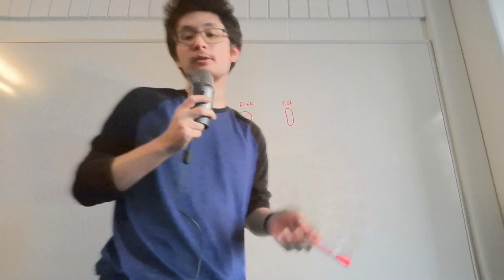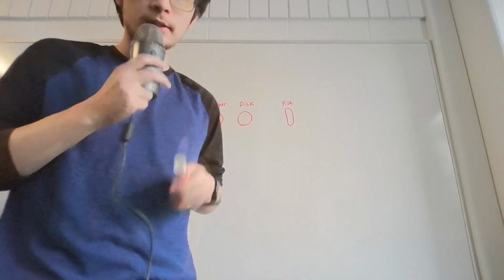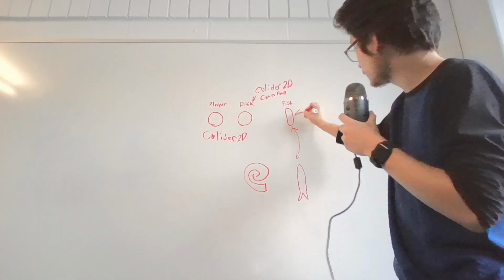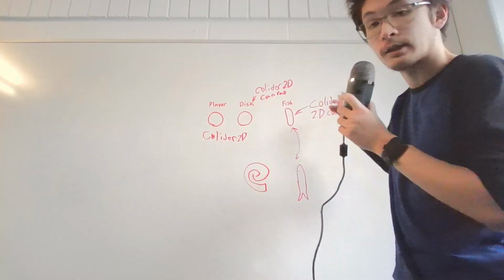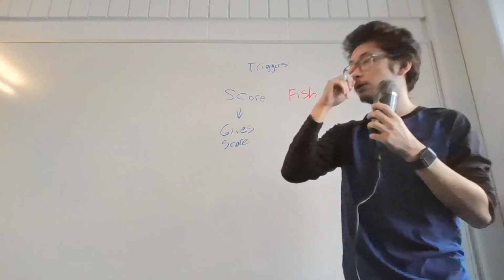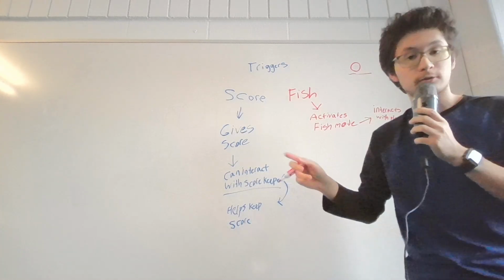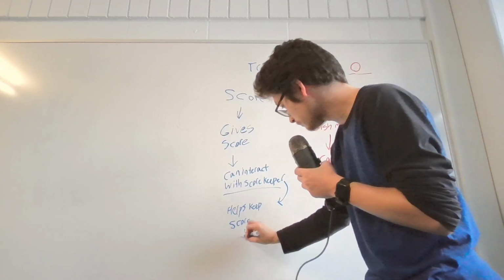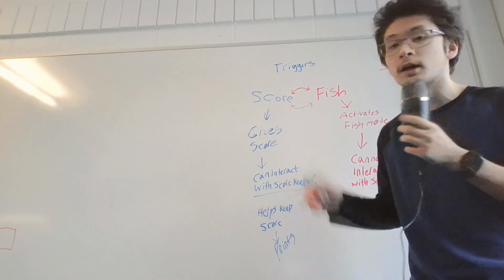Process Work Final #2